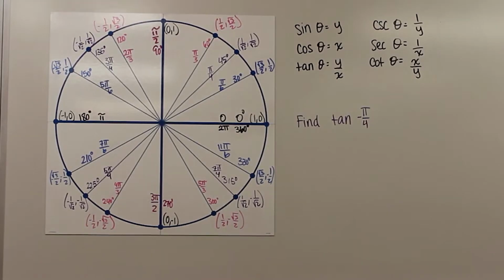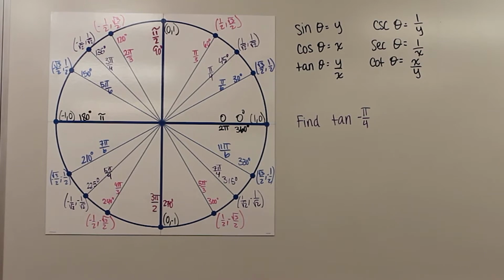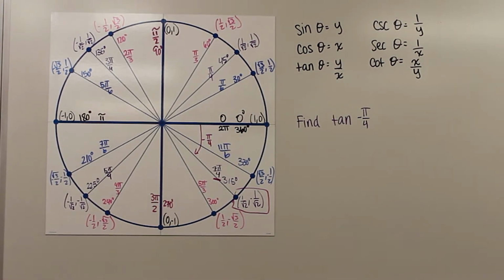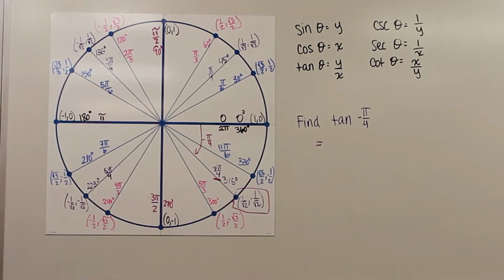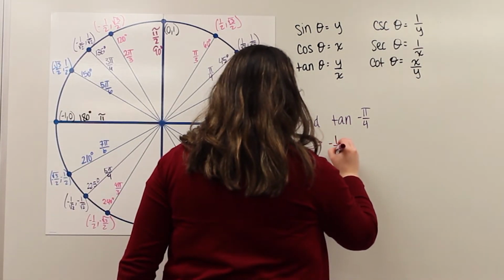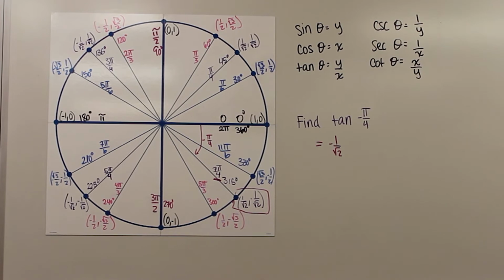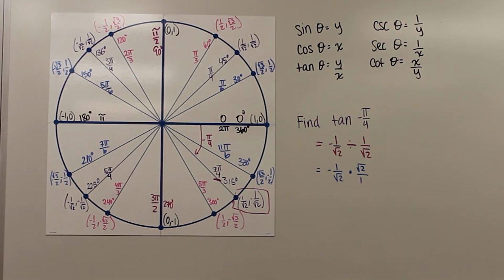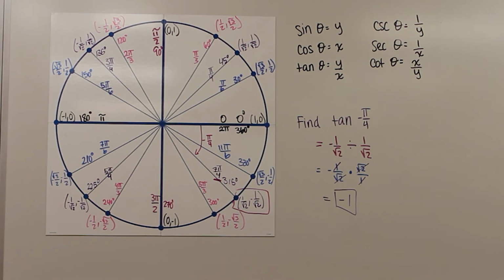Trig Functions on the Unit Circle in Radians (Example 2)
Example 2 of finding trig functions on the unit circle when the angle is in radians.